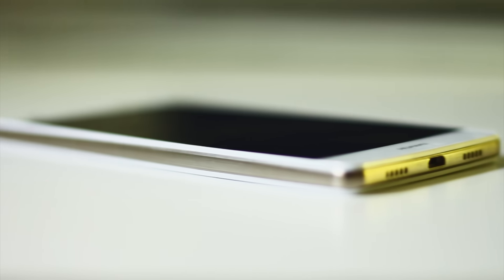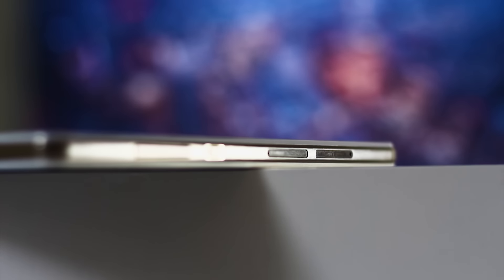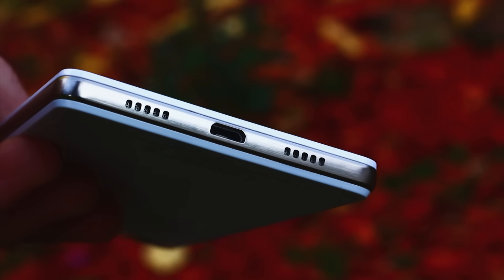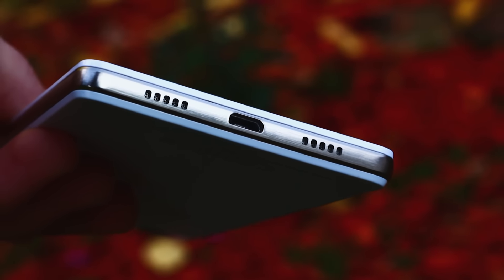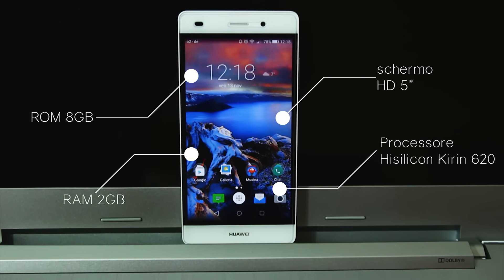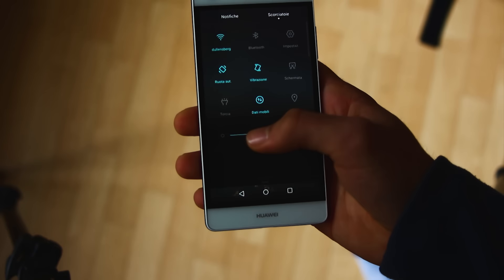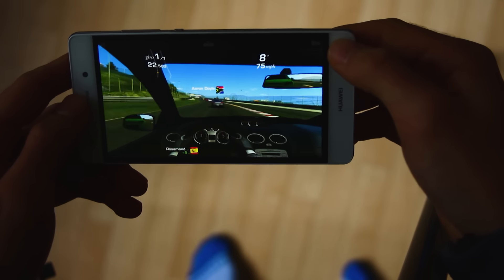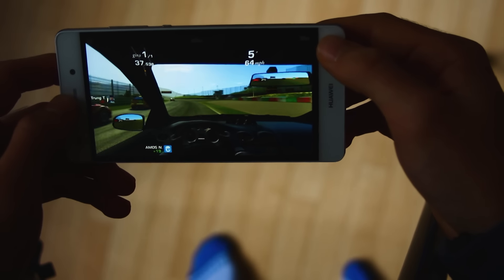Huawei P8 Lite: recensione completa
Google+: Matteo Badini